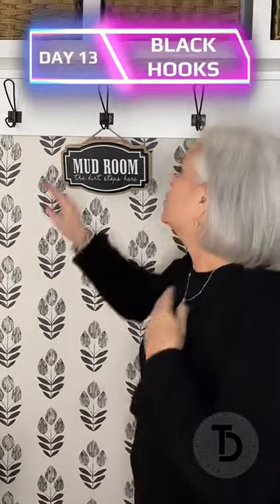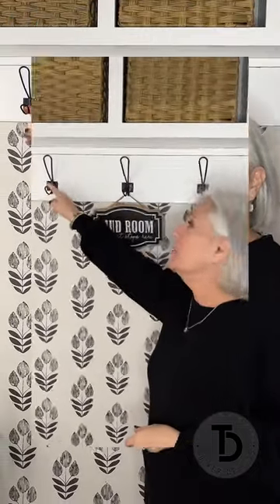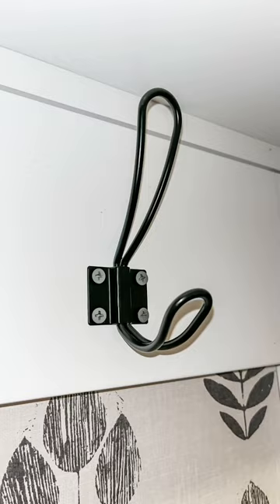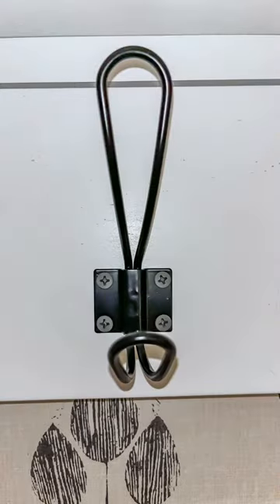A Hook For Any Occassion | Day 13 of 30 Day Home Product Challenge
I love these hooks. They may seem like a small thing but they add a nice vintage touch to my drop zone in my laundry room. They are super sturdy and stylish!

Link to Hooks

🎇🎇 PRODUCT LIST | Will be updated daily until I hit day 30! 🎇🎇
Day 1️⃣ - Pipe Brackets
Day 2️⃣ - Garage Hardware
Day 3️⃣ - Flameless Candles
Day 4️⃣ - Shower Hooks
Day 5️⃣ - Wine Rack
Day 6️⃣ - Java Sok
Day 7️⃣ - Removable Wallpaper
Day 8️⃣ - Table Lamp Dimmer
Day 9️⃣ - Coffee/Tea Infuser Bags
Day 1️⃣0️⃣- Foldable Highchair
Day 1️⃣1️⃣ - Bathtub Tray
Day 1️⃣3️⃣ - Black Hooks